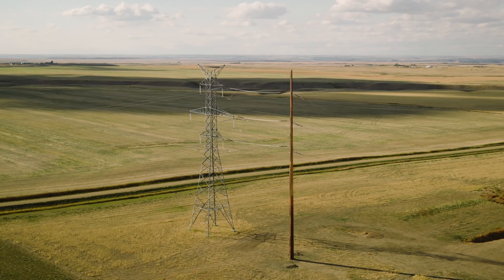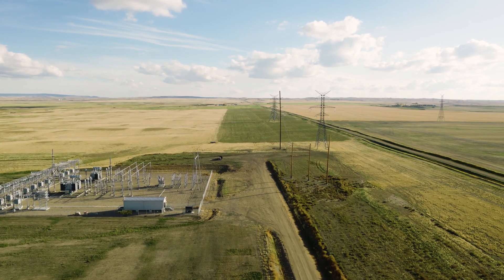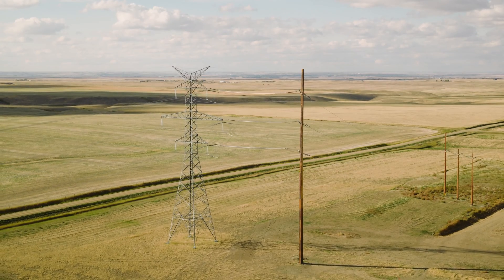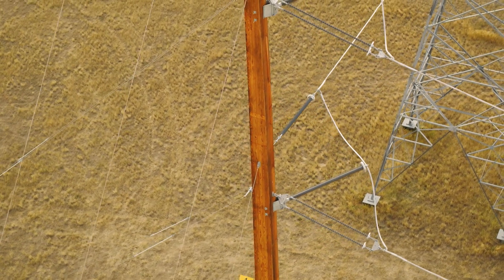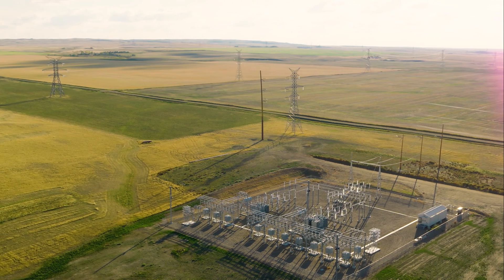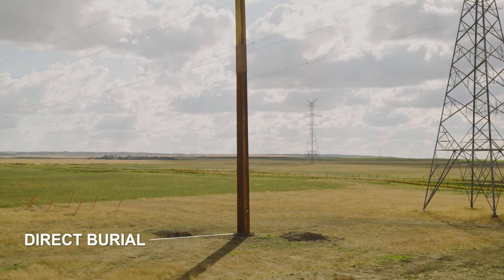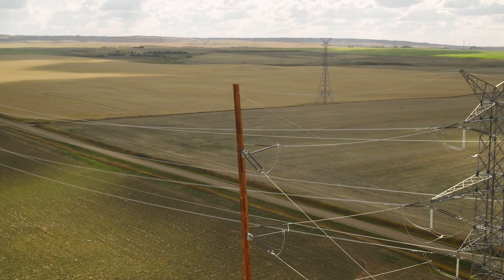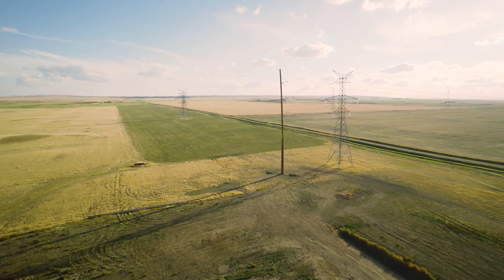Bell - 182 ft Engineered Laminated Wood Structure in Alberta.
Bell manufactured a 182 ft engineered laminated wood structure for AltaLink’s Cypress Wind Farm project, installed by Valard Construction.